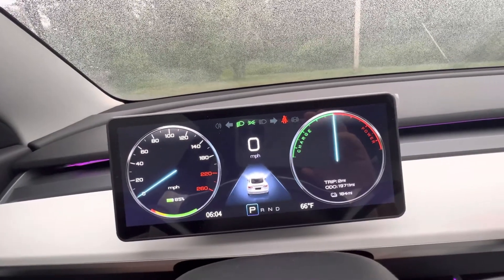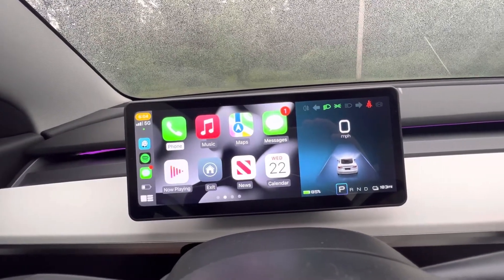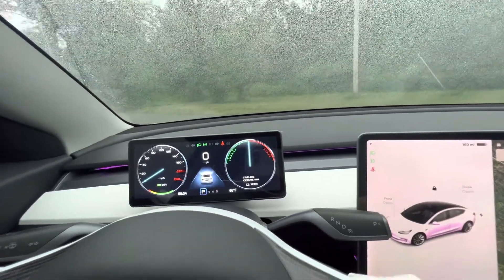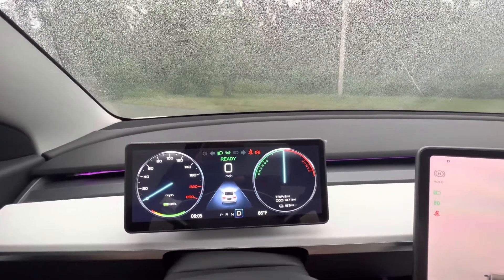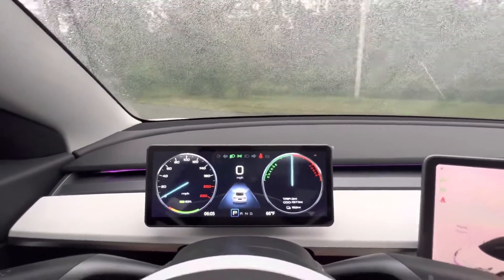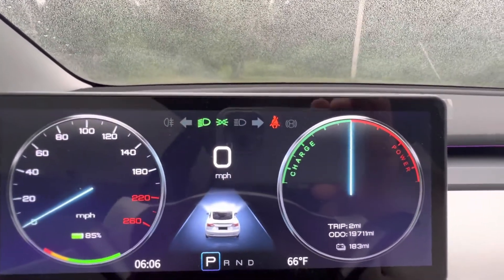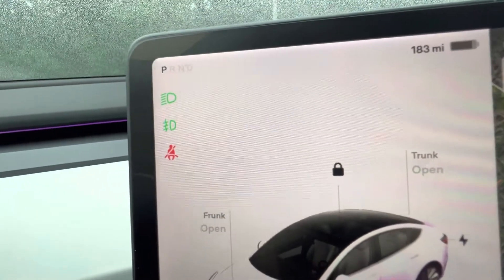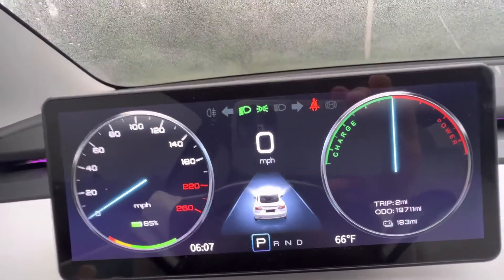New FW Update Hansshow 9” Linux Dash Display Tesla Model 3/Y CarPlay/Android Auto